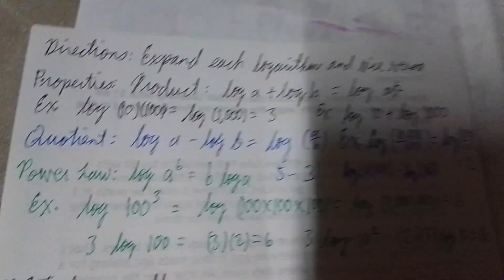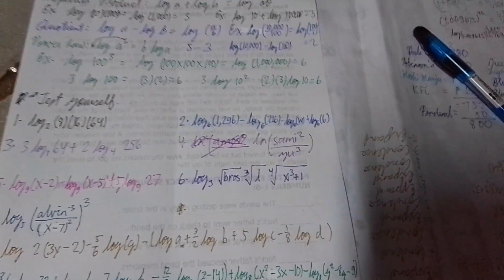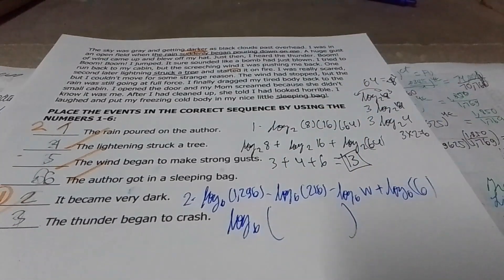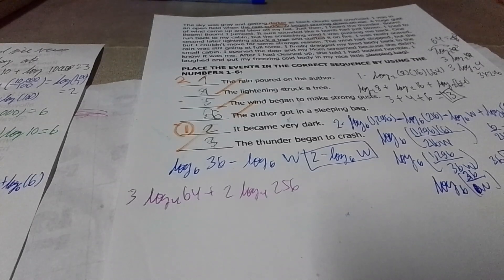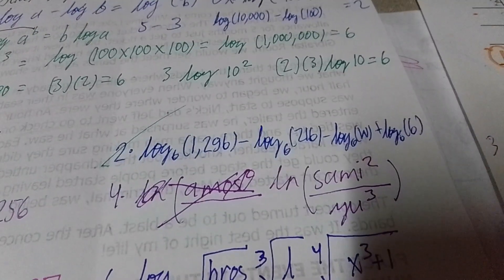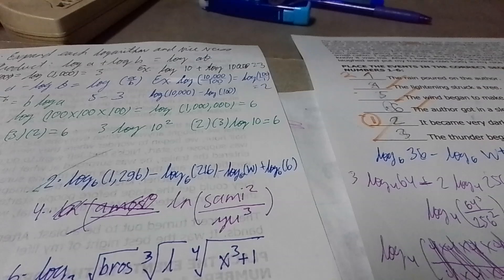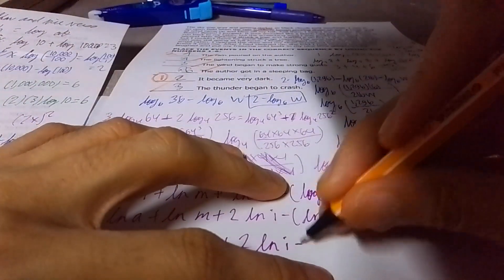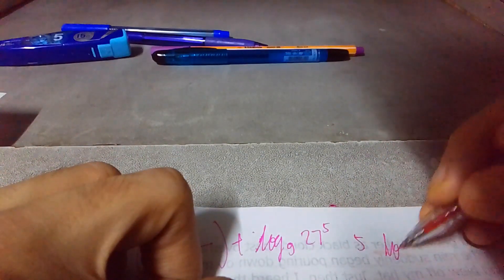general mathematics finals periodical exam item 1-5